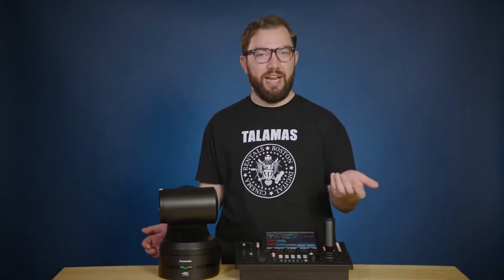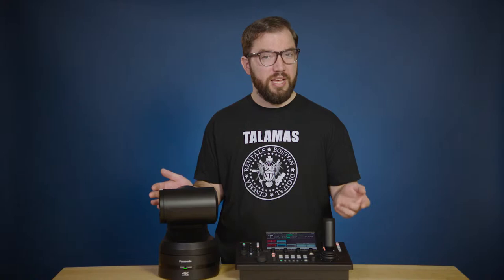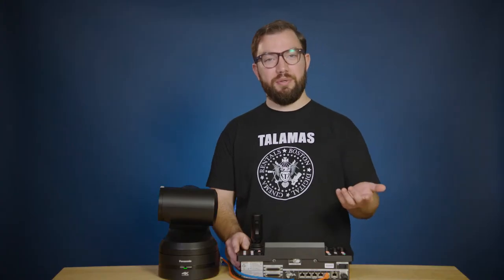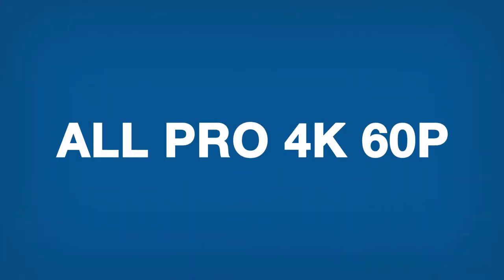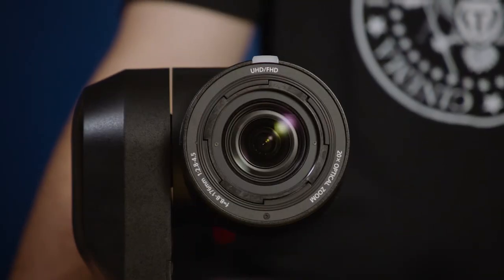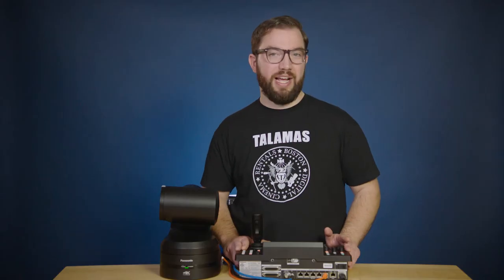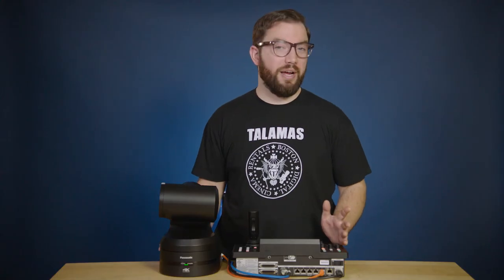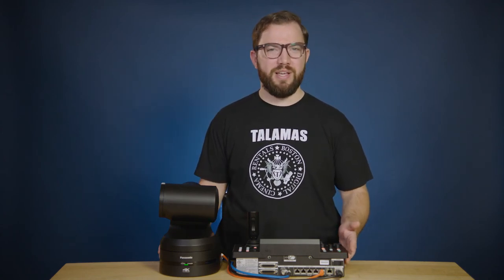Panasonic Perfection. A PTZ 4K-HD Camera and Controller that Goes Beyond Expectations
VIDEO: Panasonic Perfection. A Pan, Tilt, Zoom 4K-HD Camera and Joystick Controller that Goes Beyond Expectations